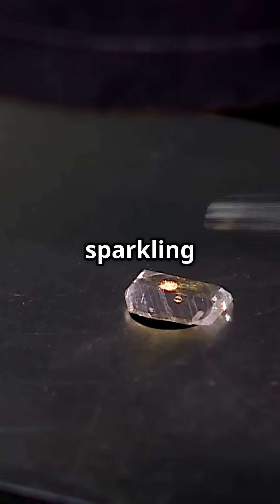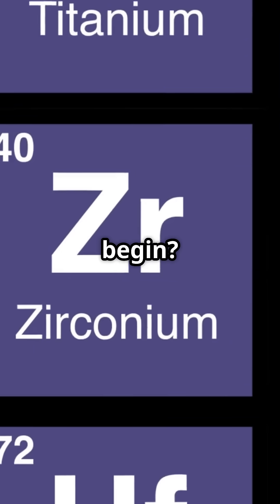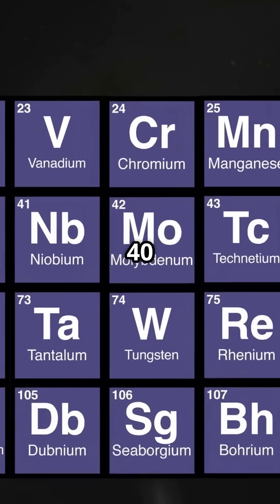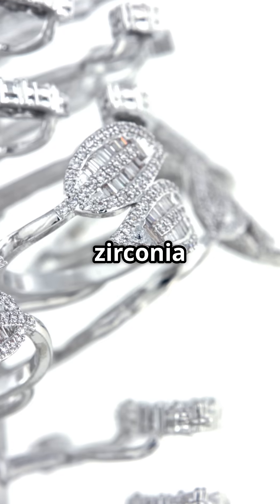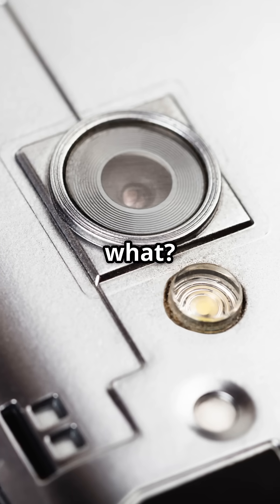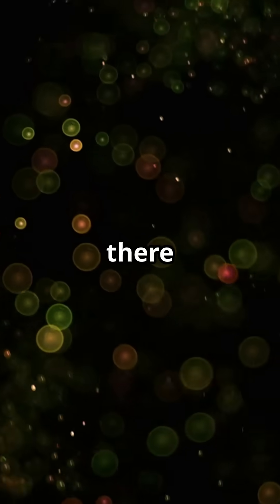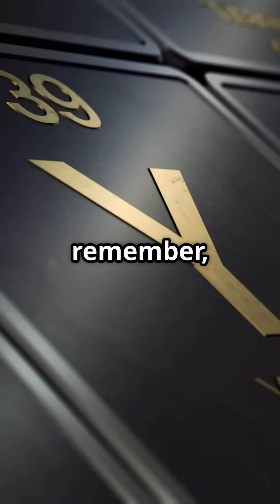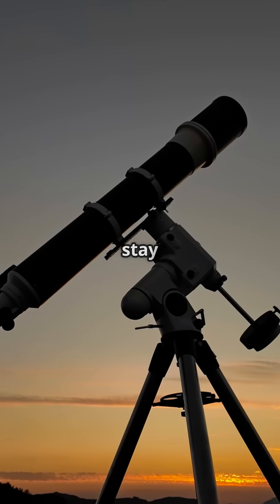Zirconium: The Element Hiding in Plain Sight!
Discover the fascinating story of Zirconium, the element hiding in plain sight! From its mysterious discovery in the late 18th century by Martin Heinrich Klaproth to its modern-day uses, this video uncovers why Zirconium is essential in everything from nuclear reactors to jewelry. Learn how this shiny, corrosion-resistant metal powers advanced technology and adds sparkle to your favorite accessories.